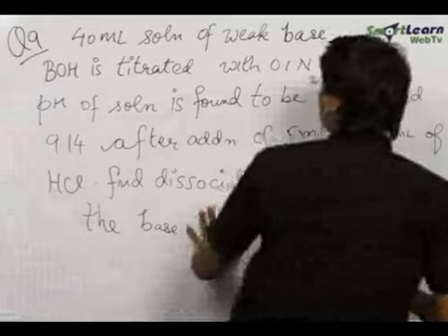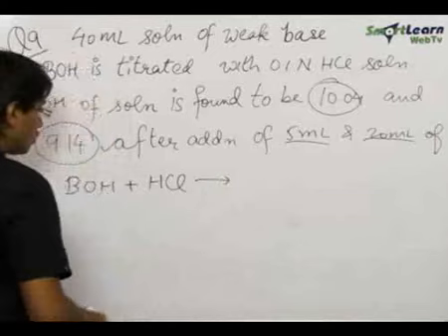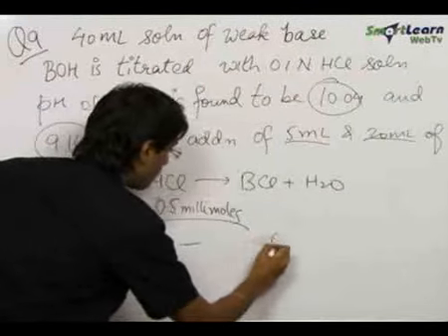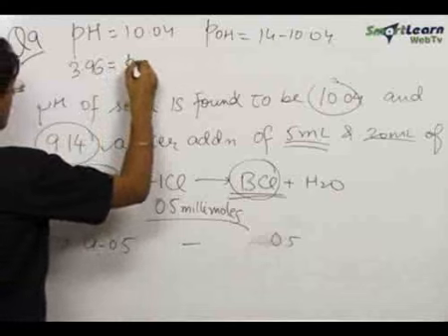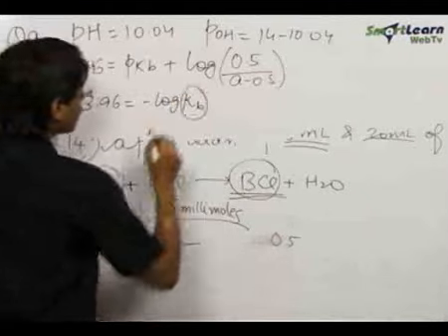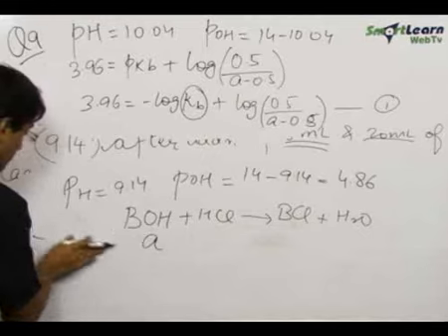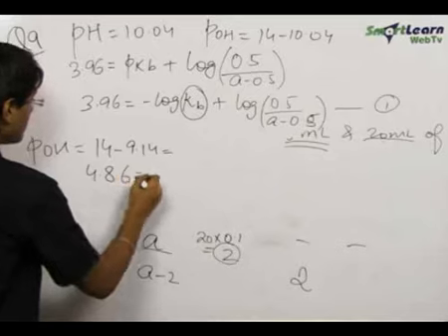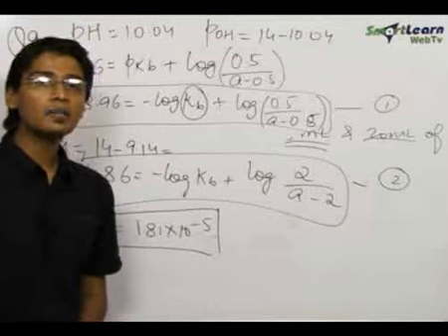Chemical Equilibrium, Ionic Equilibrium - Problem Solving 2